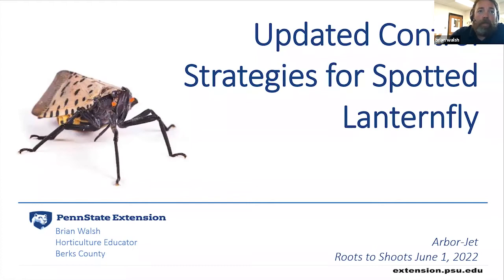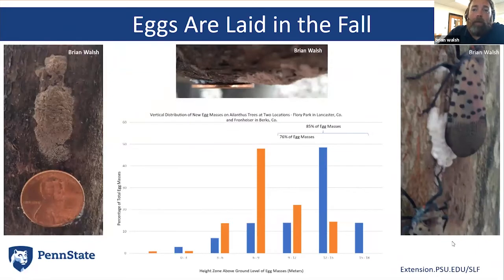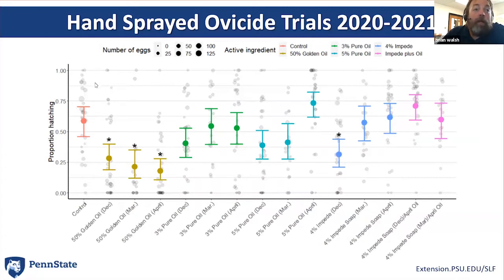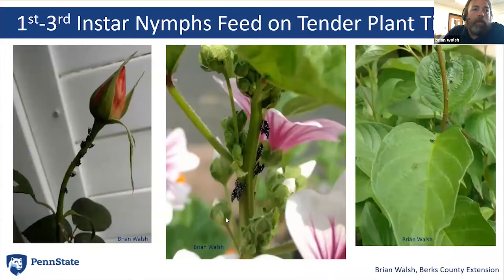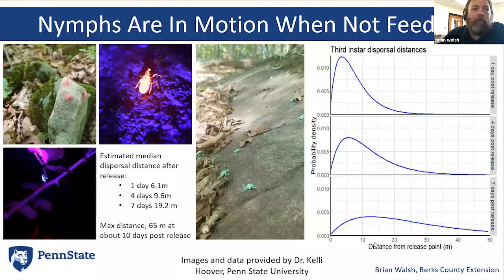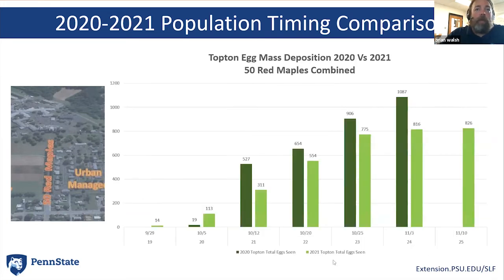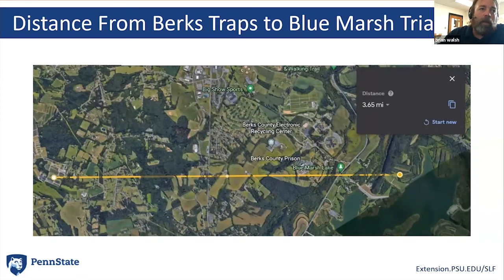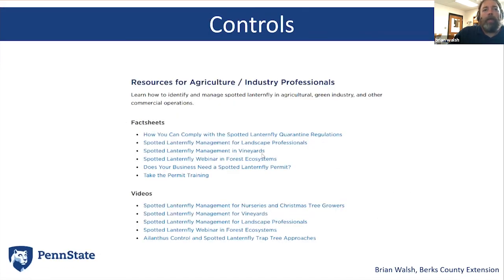Updated Control Strategies for Spotted Lanternfly in 2022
Spotted lanternfly hasn’t gone away. It's expanded its range since last year, but our understanding of this pest has grown, and new research results should guide your treatment timing and targeting. Hear from Brian Walsh from Penn State Extension to learn what to expect from SLF in 2022, including solutions, expansion, and test results.

This webinar originally aired on 6/1/2022 as part of Arborjet's Roots to Shoots webinar series.

To see more about Penn State Extension's research and information on SLF, go